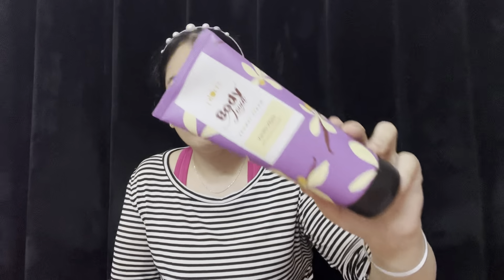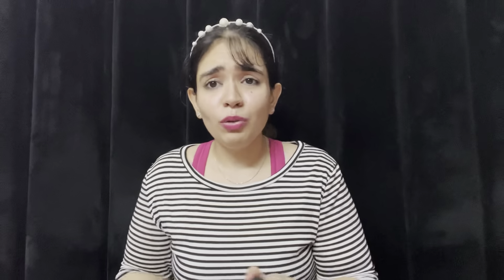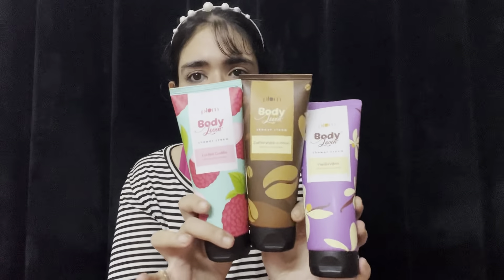Plum Body loving Shower Cream, Affordable Fragrance review💛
Plum Bodylovin' Vanilla Vibes Shower Cream Body Wash